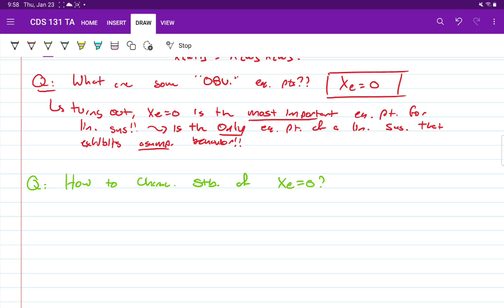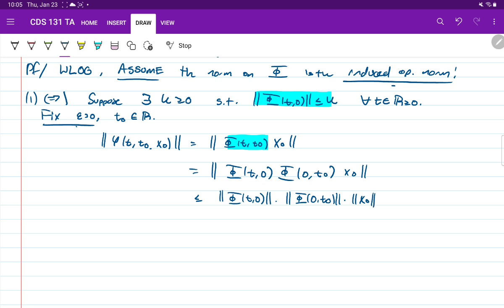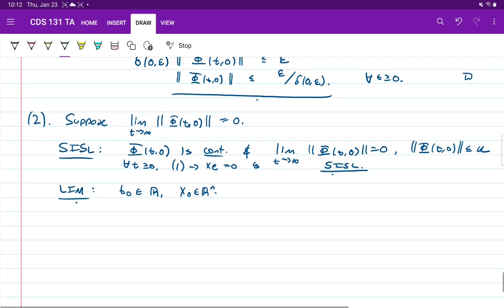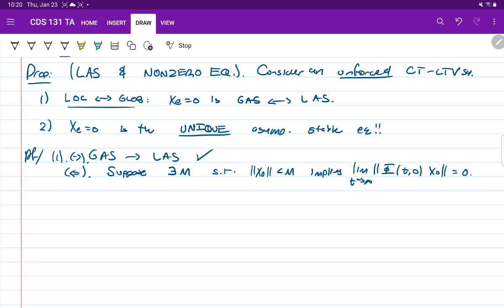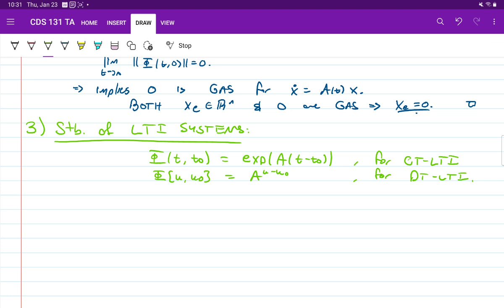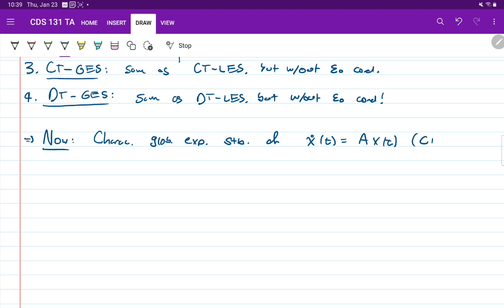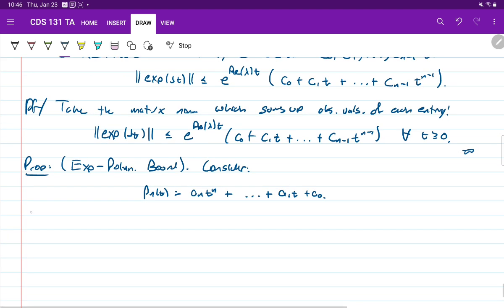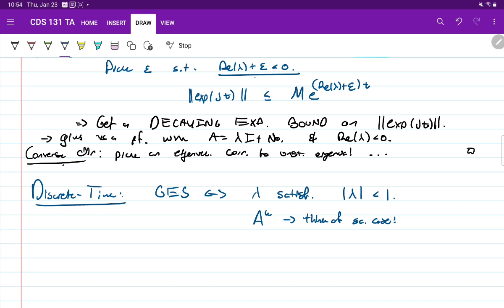CDS 131 Lecture 5b: The Analytical Approach to Stability